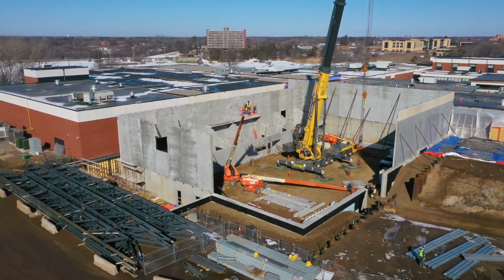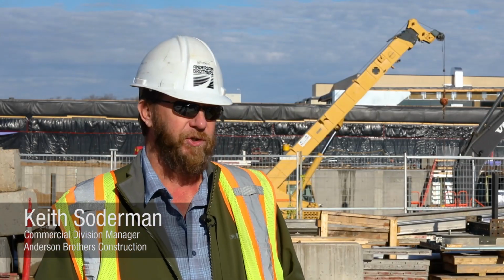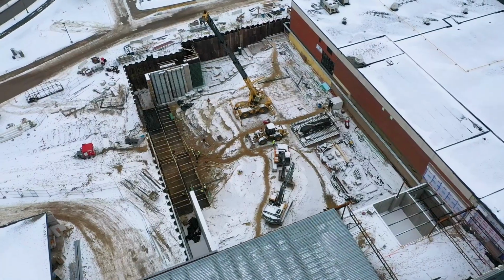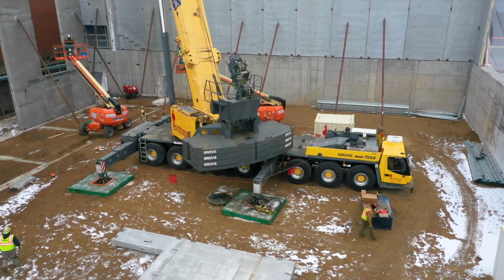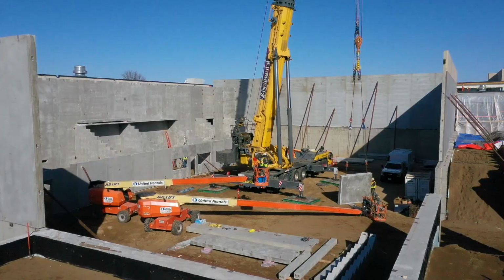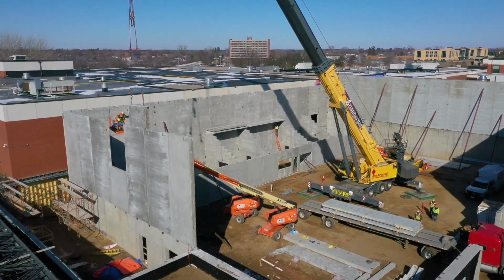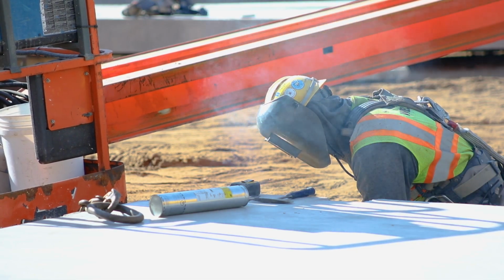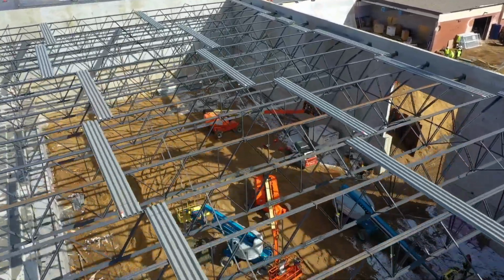Get an Inside Look at Brainerd’s Pool Addition During Construction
Watch this video to get a general sense of how the pool addition is being constructed at Brainerd High School. The addition will include a diving well and an eight-lane competition pool. The following team members discuss the construction process of this unique project.

- Chris Satterlund, Architectural Technician, Widseth
- Keith Soderman, Commercial Division Manager, Anderson Brothers Construction
- Jeff Teague, Foreman, Wells Concrete
- Scott Whittemore, Project Manager, ICS Builds

Widseth Provides architecture, engineering, environmental, and land surveying services from offices in Alexandria, Brainerd/Baxter, Bemidji, Crookston, East Grand Forks, Grand Forks, Mankato, Rochester, and Wyoming.